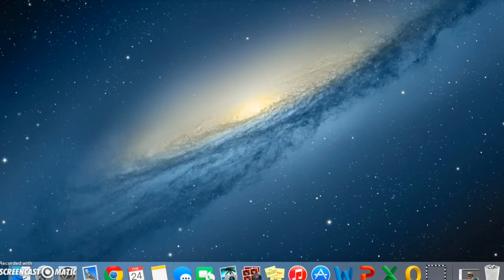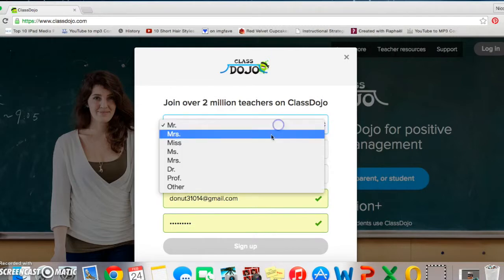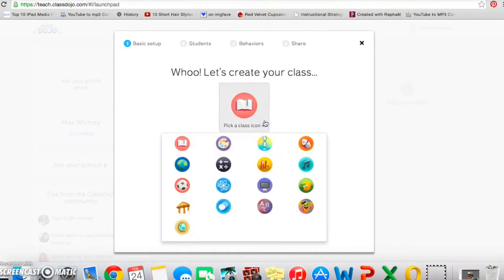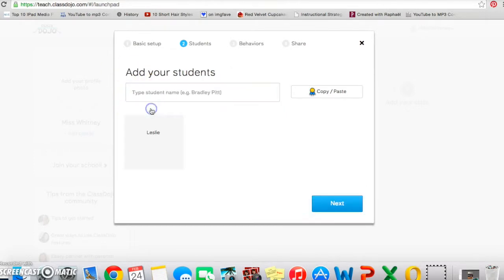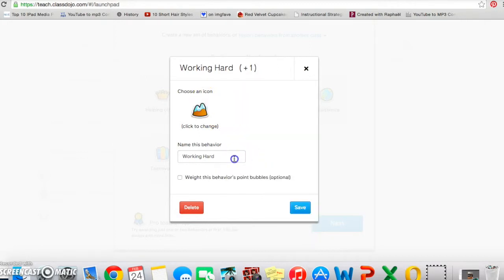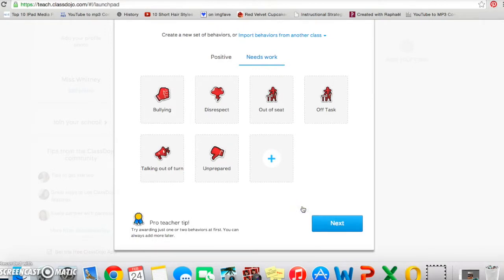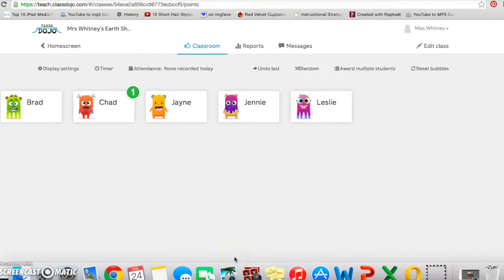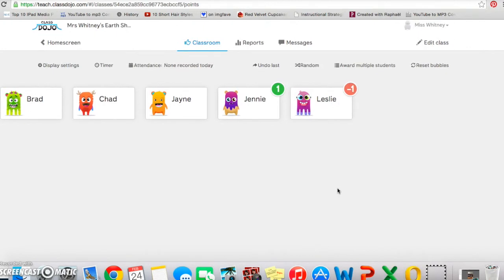Class Dojo Screen Cast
This video is about Class Dojo Screen Cast